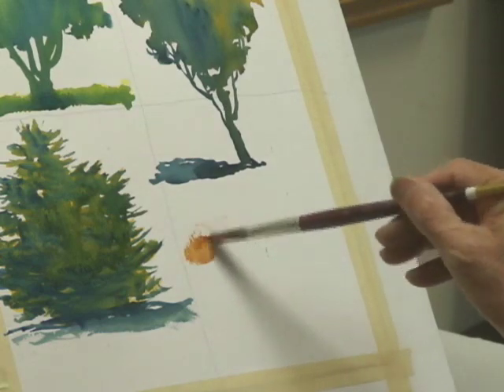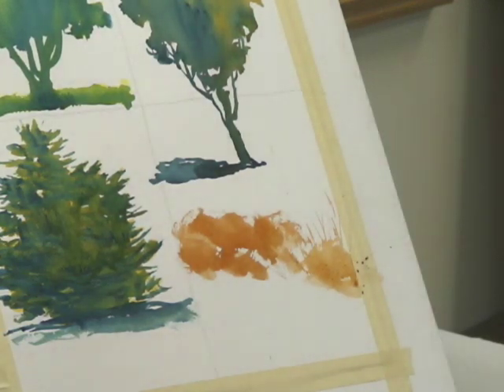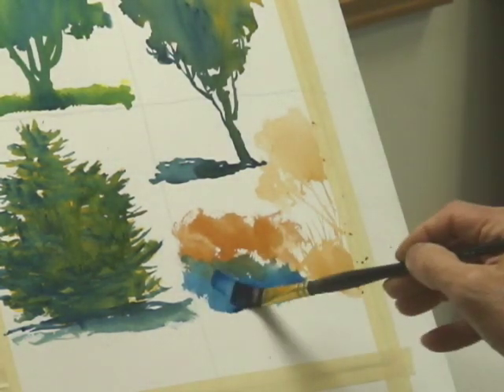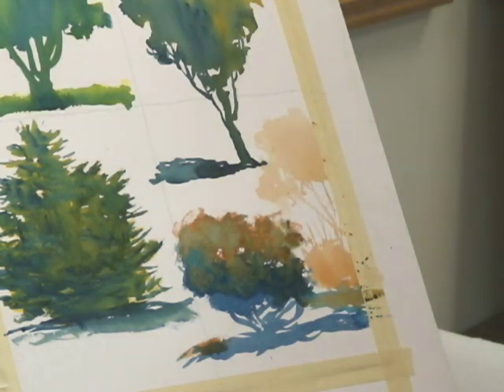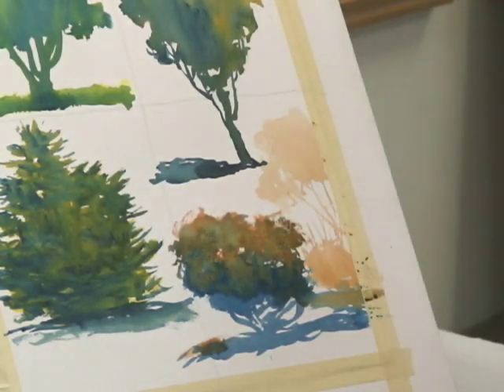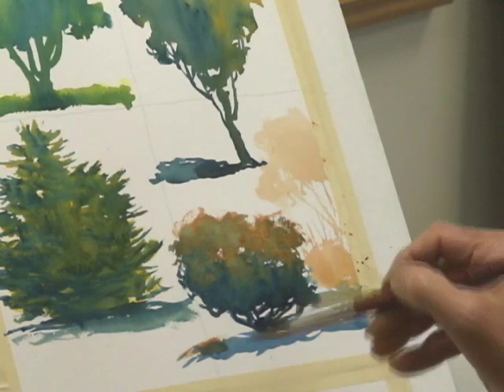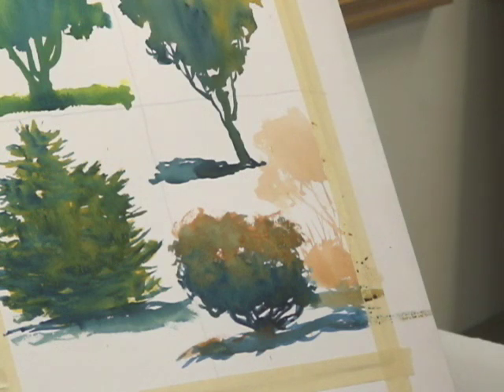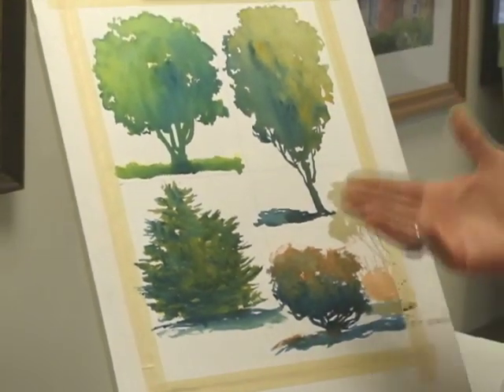Watercolor Lessons - Tree Techniques 4, Frank M. Costantino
These quick exercises from world renowned architectural illustrator and fine art watercolorist Frank M. Costantino's lessons demonstrates different watercolor techniques for painting trees.   Learn more about Frank and his seminars